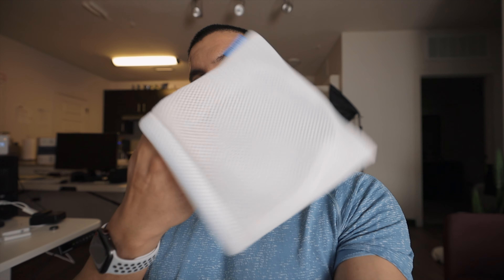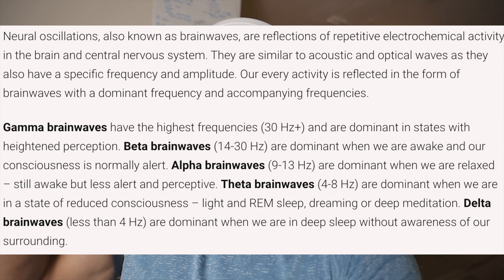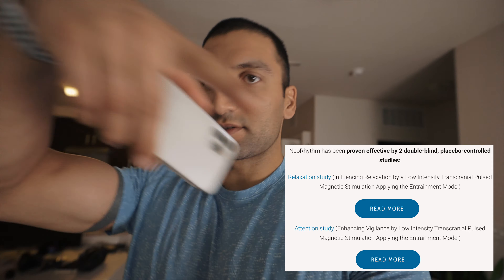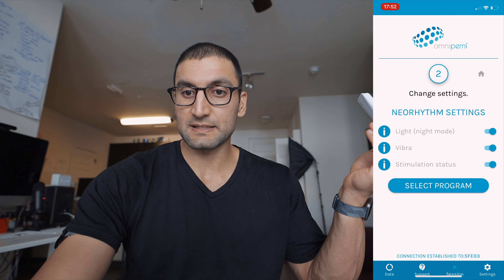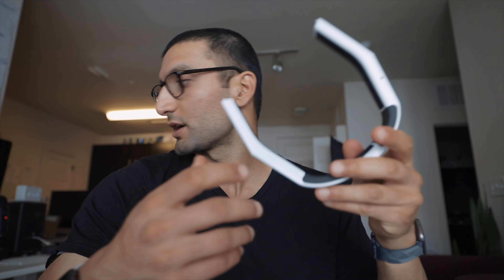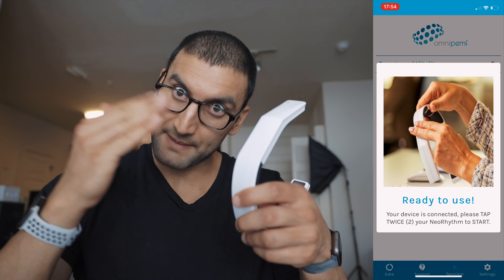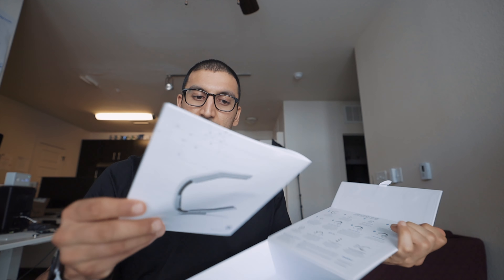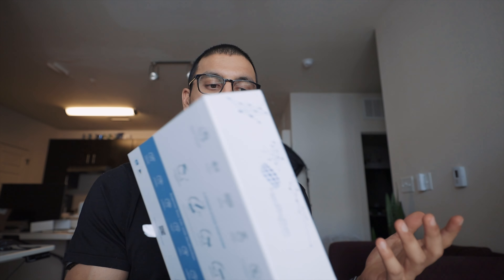NeoRythm Omnipemf Review 2020 - Is it Worth the Hype?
NeoRythm Omnipemf Review 2020 - Neurostimulation Headband

Timecodes:
0:00 Intro
0:33 Montage
1:05 LOVE
2:49 DISLOVE
5:44 Design
6:32 Who should buy?
7:30 Outro